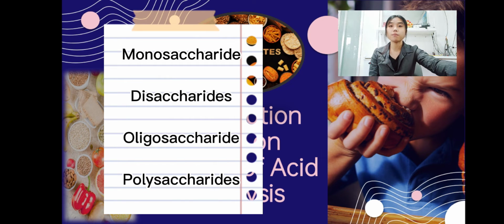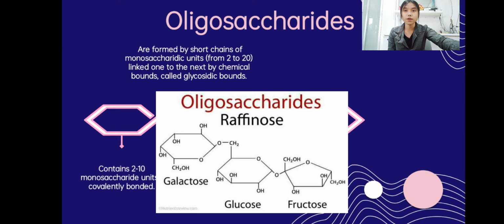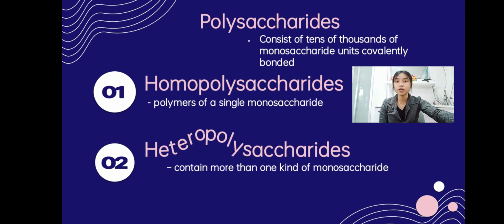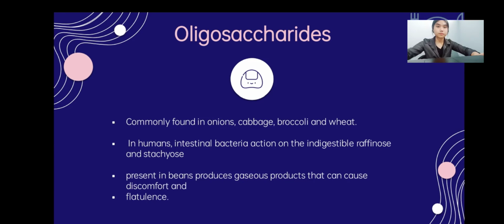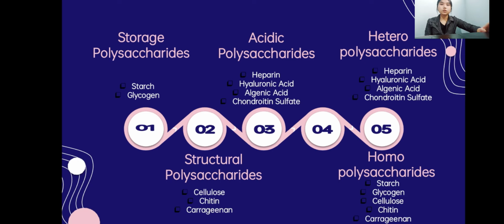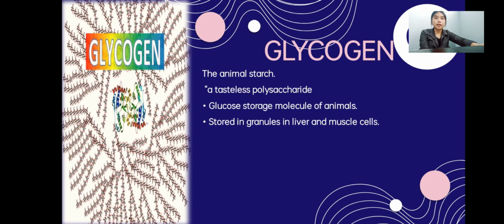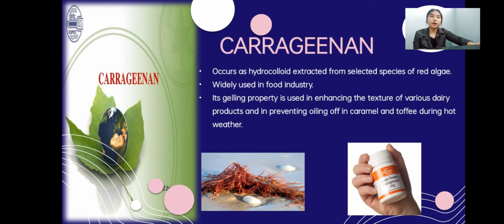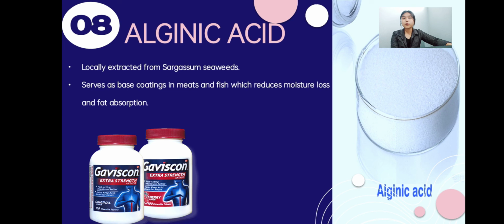Classification of Carbohydrates (Sitti)